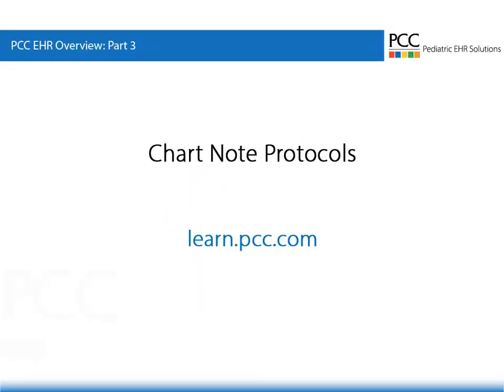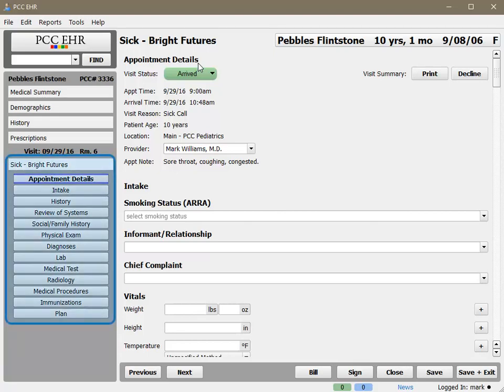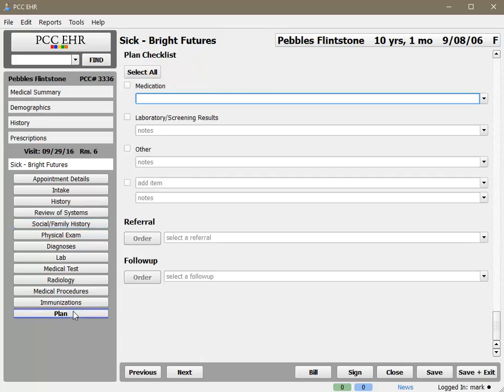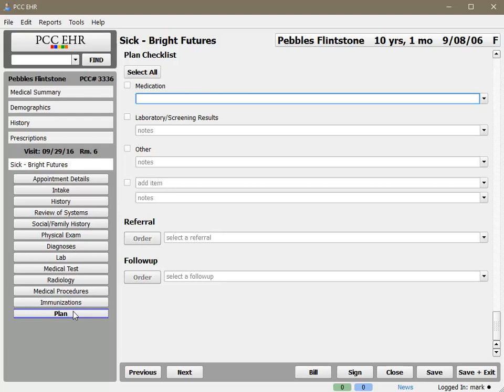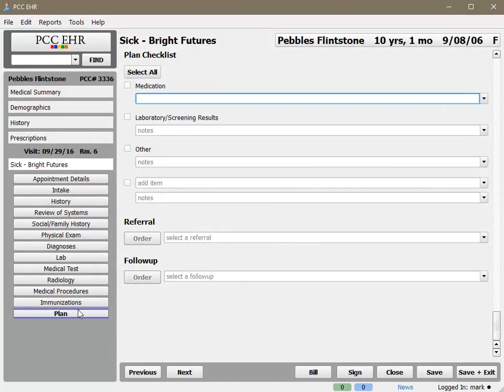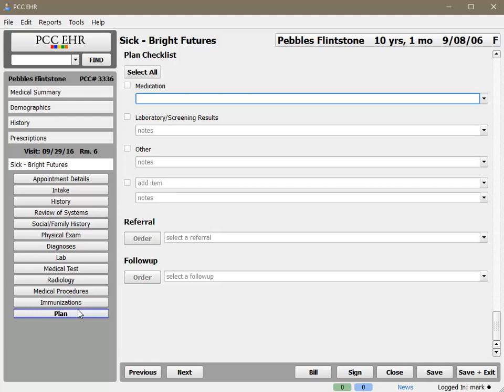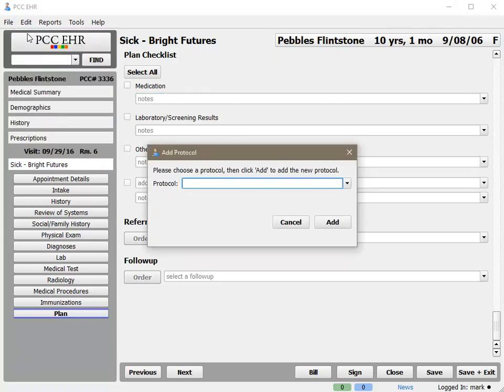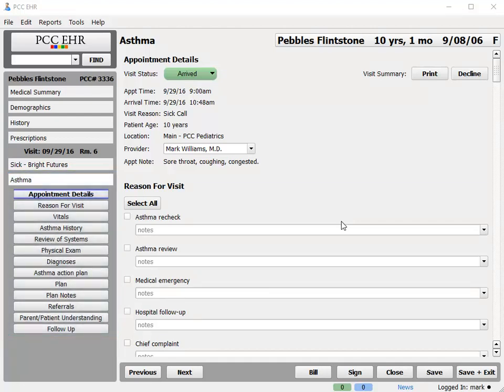PCC EHR Overview 3: Chart Note Protocols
A quick summary of chart note protocols in PCC EHR.